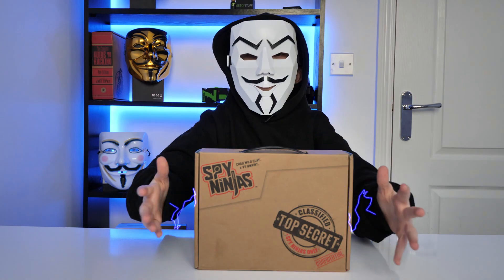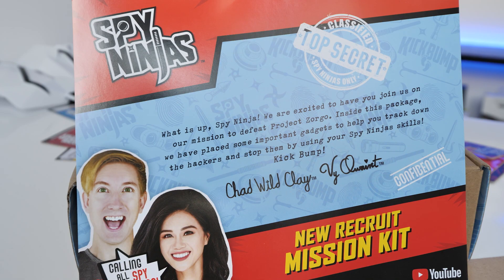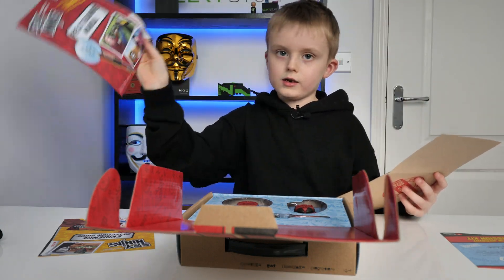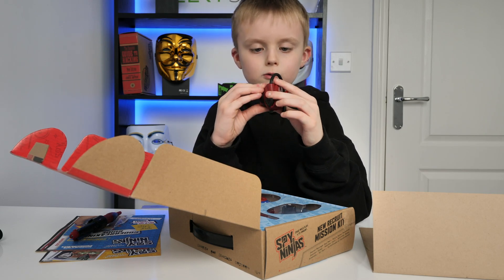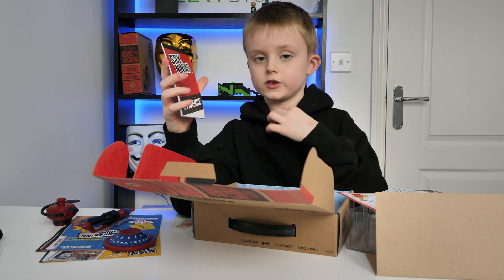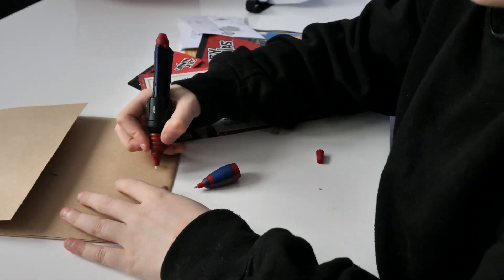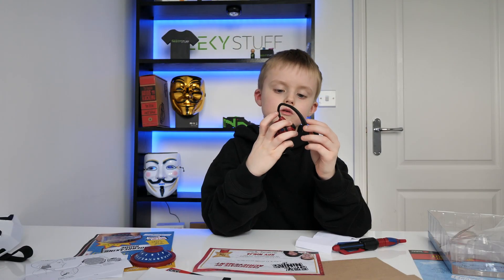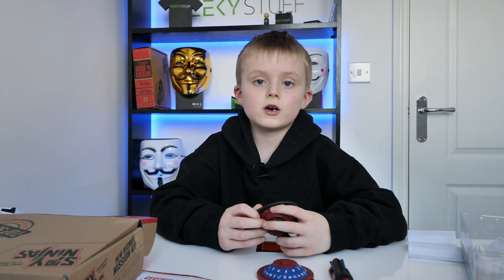Spy Ninjas New Recruit Mission Kit Unboxing - UK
Spy Ninjas New Recruit Mission Kit Unboxing - UK - Colby has the Spy Ninjas new recruit mission kit and he does an unboxing today. Colby looks at the super cool Ninja noise enhancer, Spy Ninja pen and spy ninja decoder.

The Spy Ninjas New Recruit Mission Kit is from Chad Wild Clay and Vy Qwaint

New Recruit Mission Kit